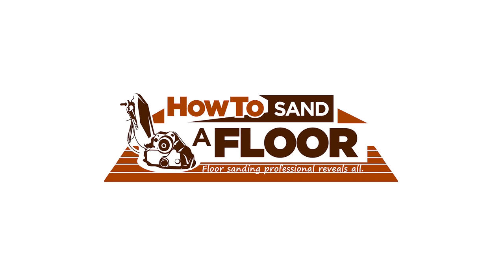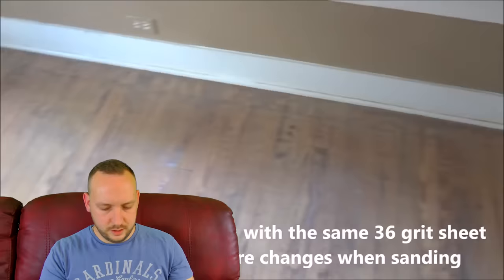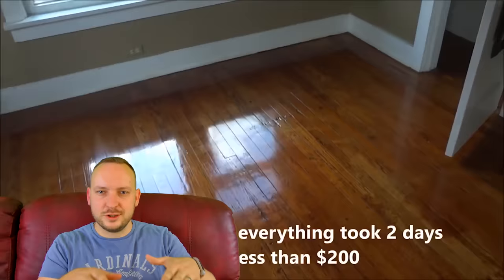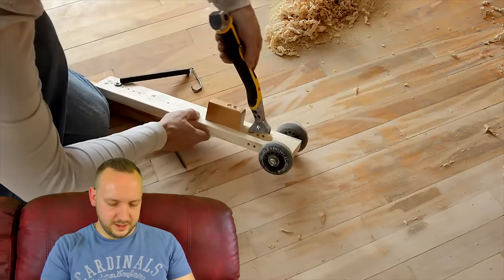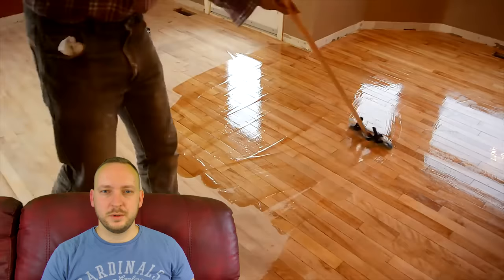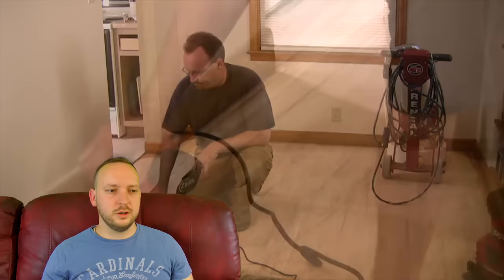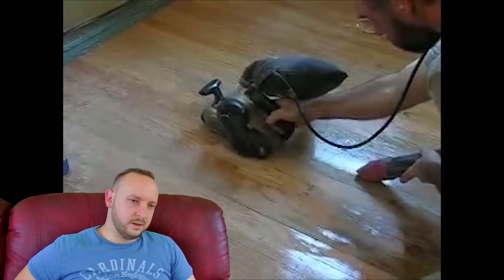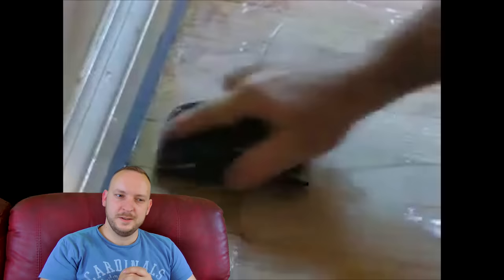Wood Floor Refinishing FAILS! (YouTubers Called Out!)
A compilation of wood floor refinishing FAILS by YouTubers, complete with critical, yet bumbling non-sensical commentary!

I give my thoughts on sanding floors with orbital sanders or finishing sanders, as well as sanding wood floors by hand with a palm sander or handheld belt hand sander.

Please look out for bad advice on YouTube, from people telling you how to sand and refinish your hardwood floors having only done it once themselves. Click around and watch as much as you can and absorb as much as possible. Obviously, I recommend my videos ;)

THE BEST LACQUER for Wood Floors (by FAR):

And the one thing everyone seems to forget when refinishing their floors:

Roller For Lacquer
-UK (the same roller used in the video for lacquering)

If you want to get serious about refinishing your hardwood floors, do a good job and save money: